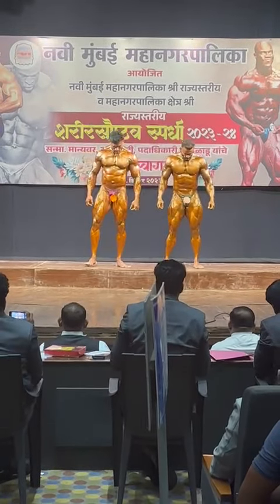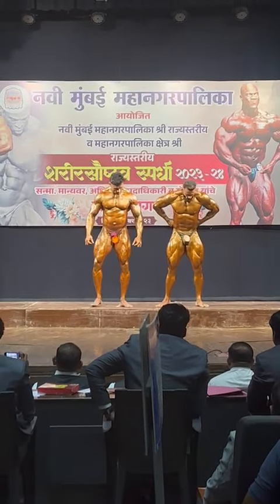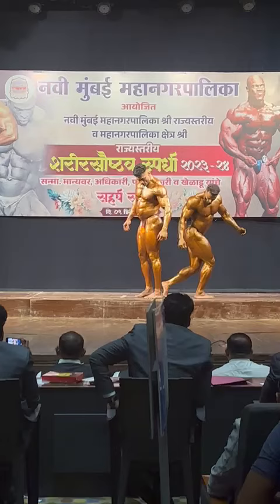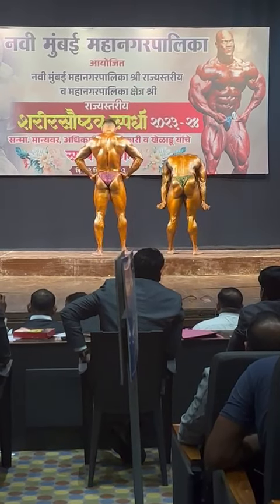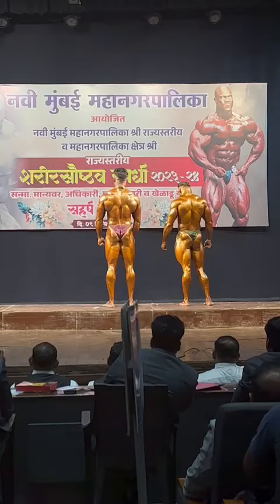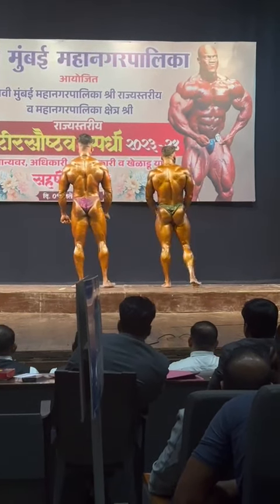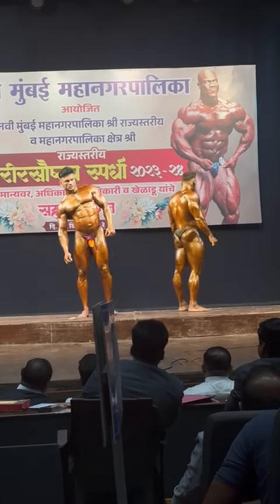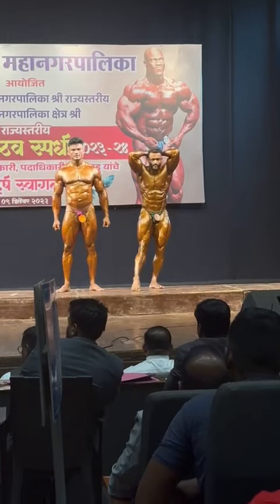NAVI MUMBAI SHREE TITAL FIGHT......